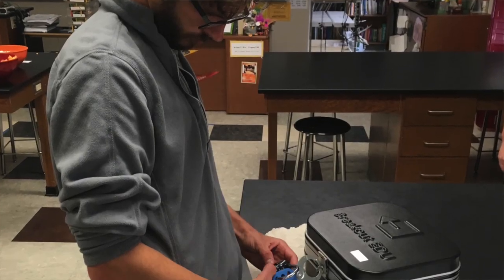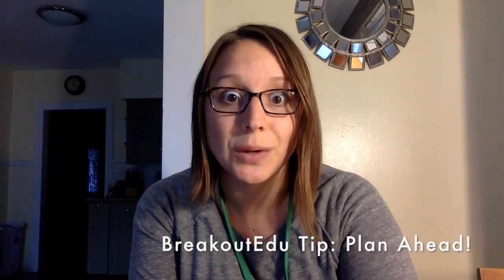Episode 7: BreakoutEdu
Check out the seventh episode of the Crappy Teacher Vlog! This week I'm sharing about BreakoutEdu- what it is, what I'm planning, and tips for incorporating it into the classroom. Vlogging is new for me, so please give me some positive feedback and ideas in the comments below, thanks!